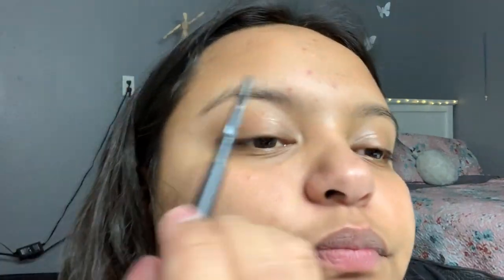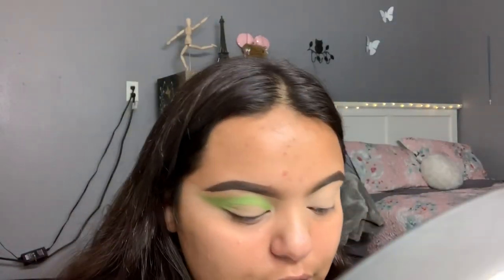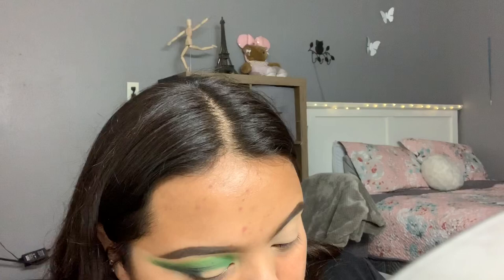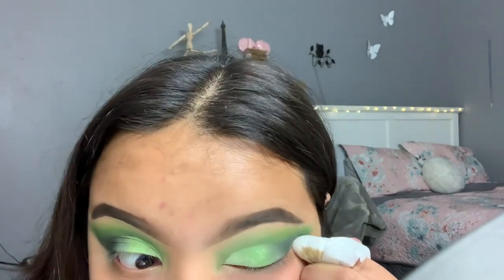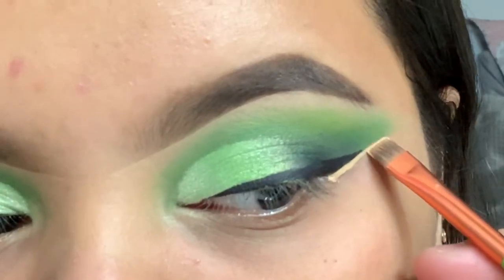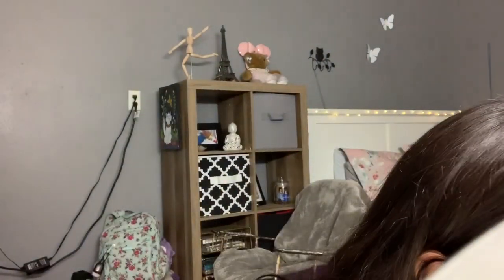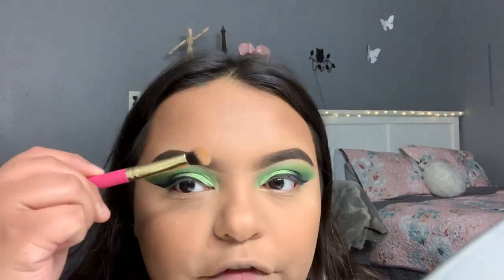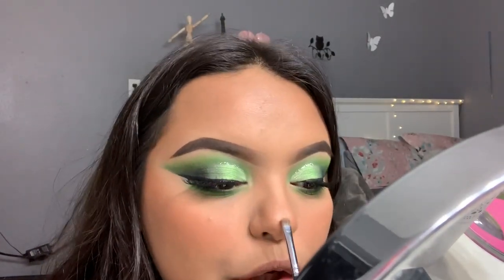James Charles X Morphe palette💚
I hope you all love this green look using the James Charles X Morphe palette